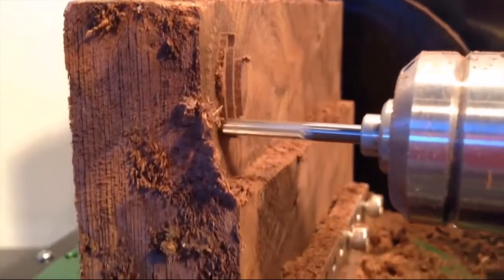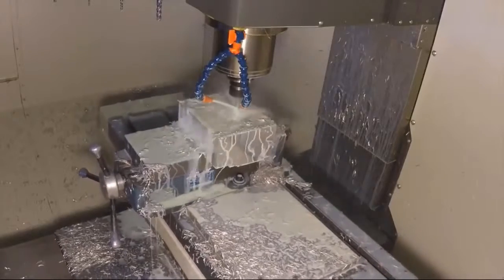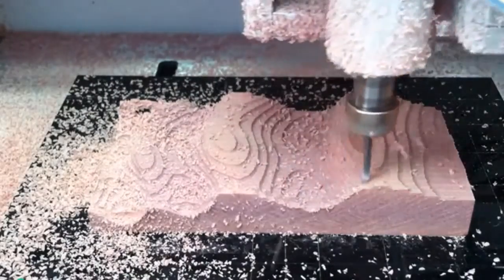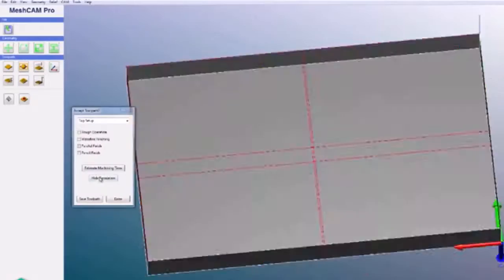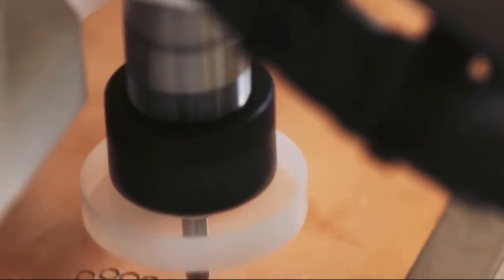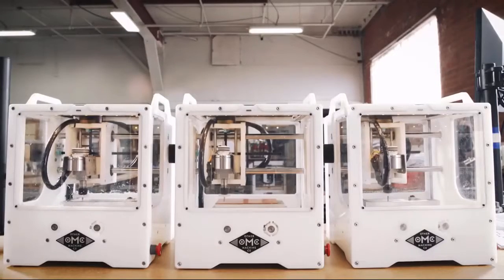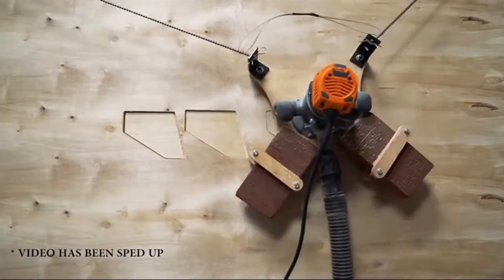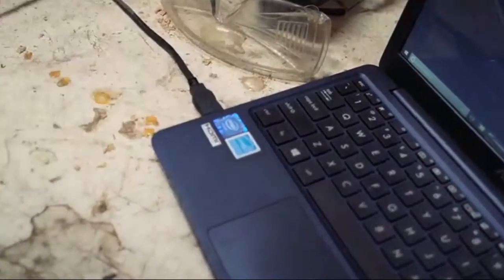top amazing machines for modeling, circuit boards and writings.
Modeling machines for easy drawing on metal, modeling wood and metals, drawing circuit boards and many more.